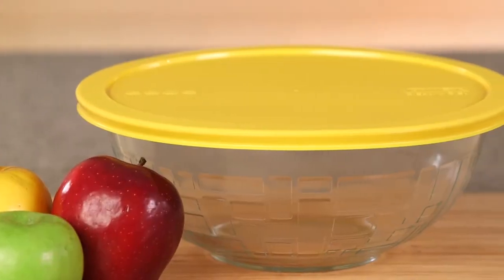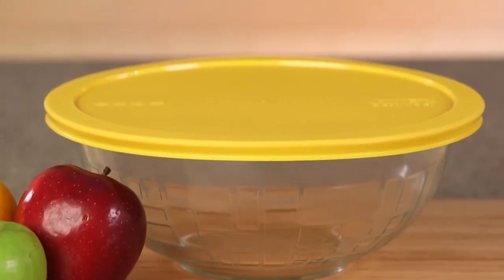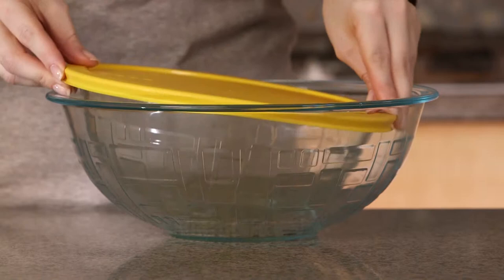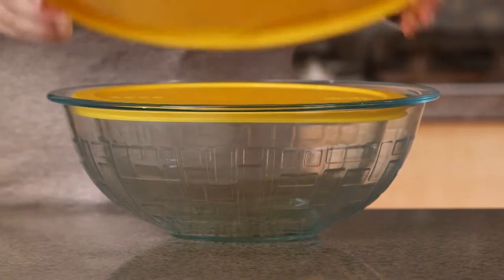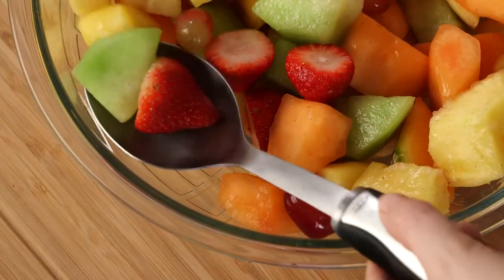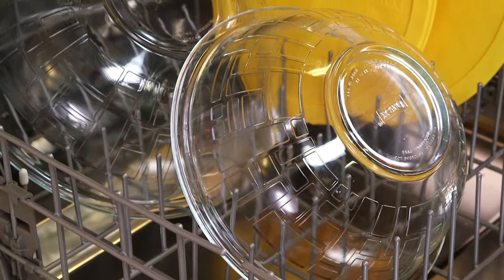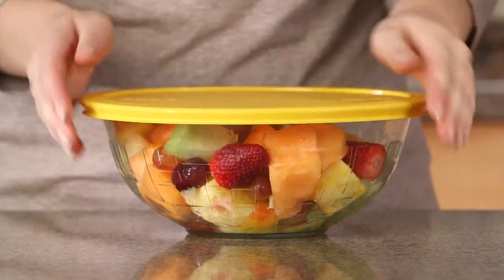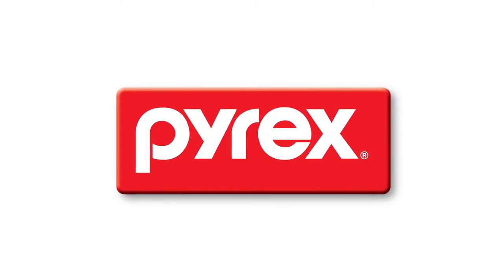Pyrex - Textured Mixing Bowls 2.5 Qt Brick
The Pyrex® 2-1/2-quart Mixing Bowl is designed to make stirring and mixing quick and easy. The round shape gives you the space you need for full range stirring and is ideal for all of your cooking and baking needs.